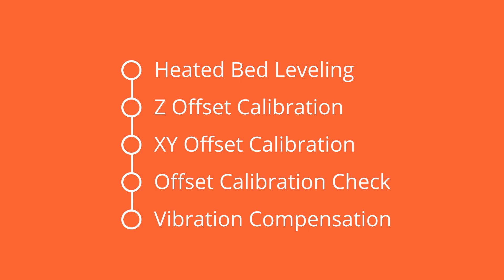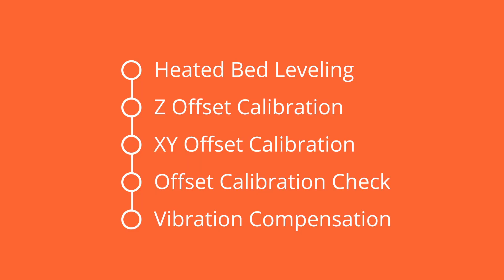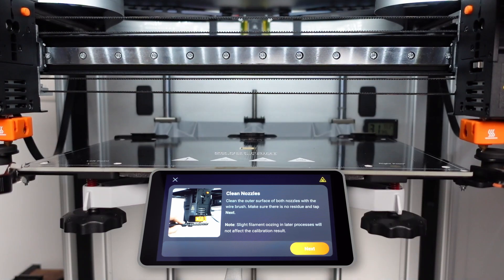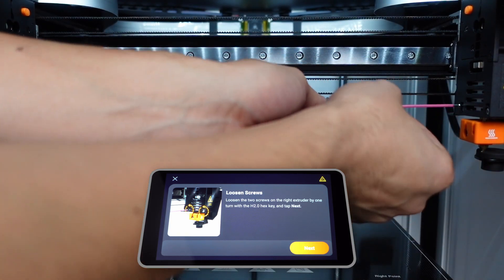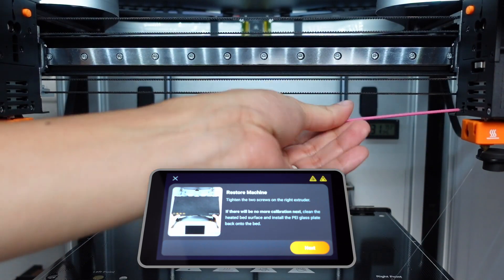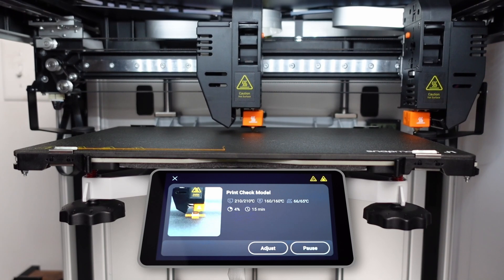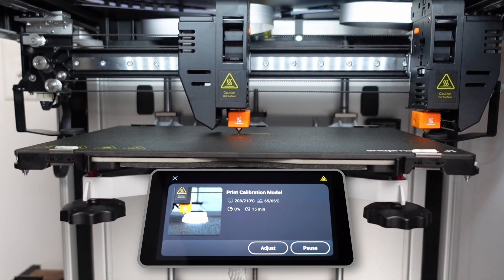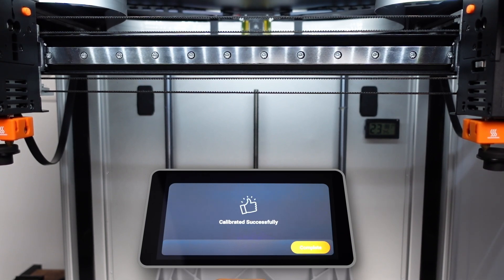Calibrating your Snapmaker J1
I finally received my Snapmaker J1, and wanted to create a helpful guide for the calibration process. Some of the steps are similar to other printers, but as my first IDEX machine it has some unique ones as well. J1 runs Marlin firmware, but pulls in some smarts from Klipper, like input shaping.

Note: video recorded with J1 v2.2.10 firmware on a Kickstarter backer unit

Timestamps
00:00 Intro
01:48 Heated Bed Leveling
02:32 Z Offset Calibration
03:12 XY Offset Calibration
03:48 Offset Calibration Check
04:37 Vibration Compensation
05:31 Kickstarter and Beta Testing